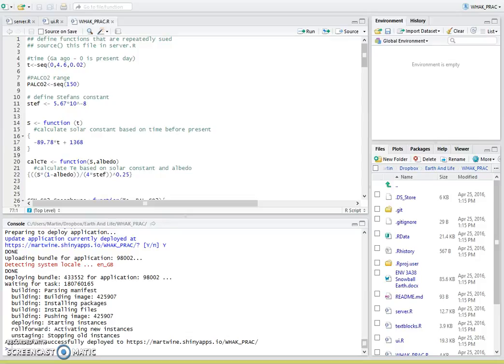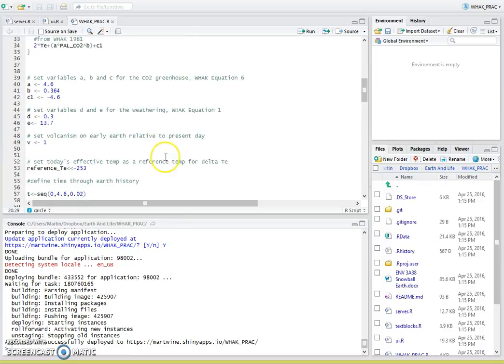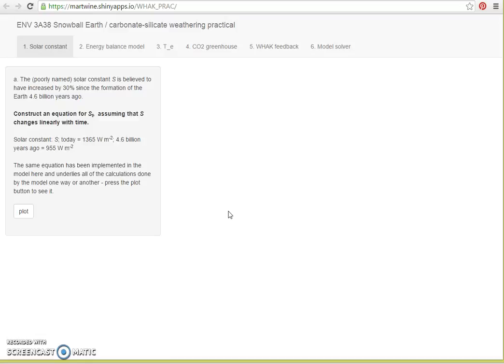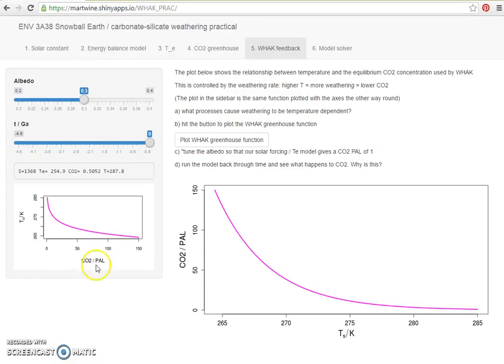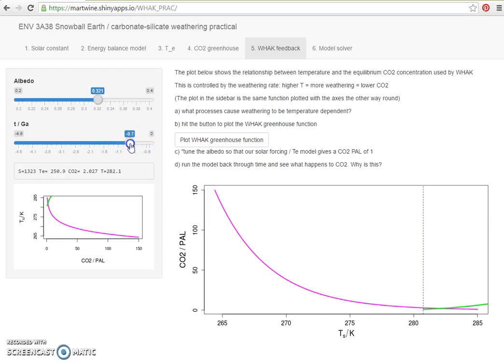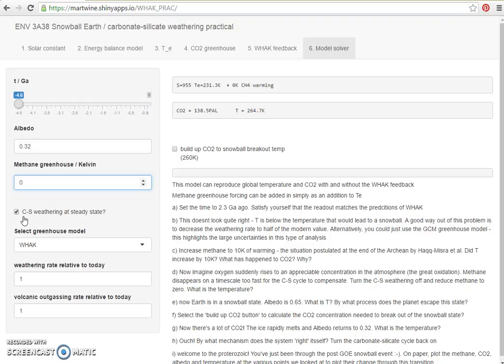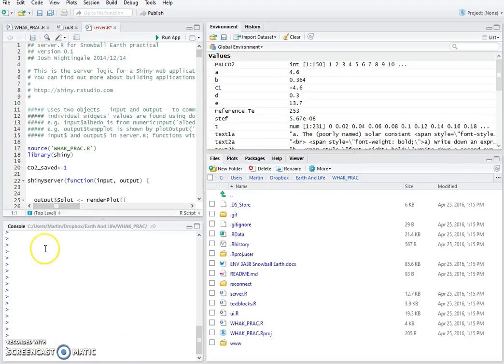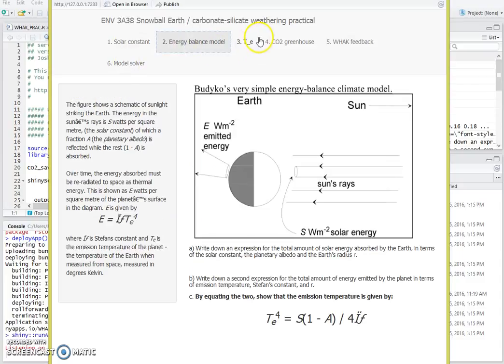Interactive Snowball Earth / silicate weathering model in Shiny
This model was developed for teaching on the environmental sciences 'Earth and Life' module which is concerned with the long-term co-evolution of life and the planet. The interactive model was developed in the R scripting environment using the shiny web application framework.